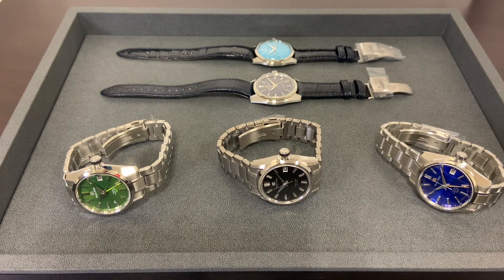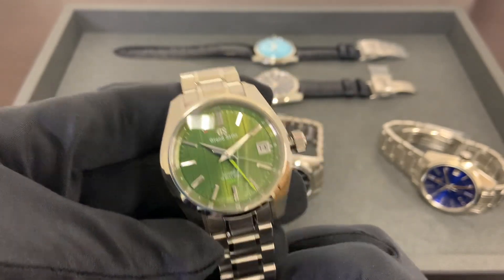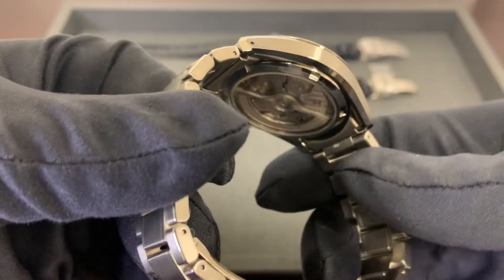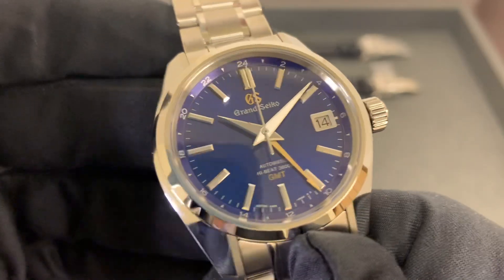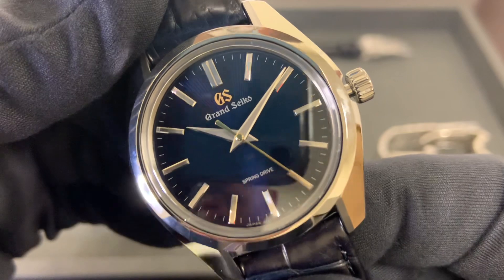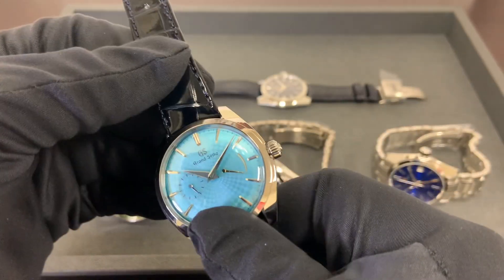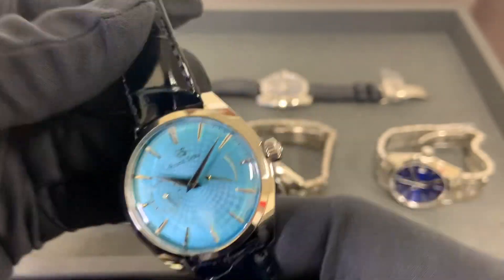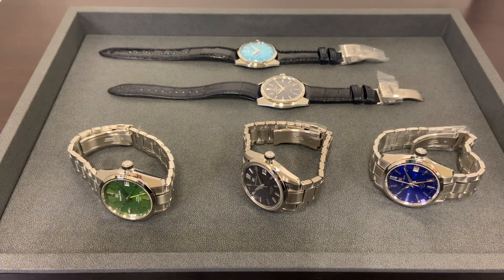New Grand Seiko Models Delivery! (SBGJ259, SLGH017, SBGJ261, SBGK015 & SBGY009)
Let us know which model(s) you would like to see reviewed first or compared to any other models we have in stock.